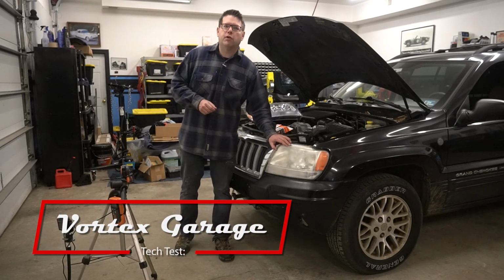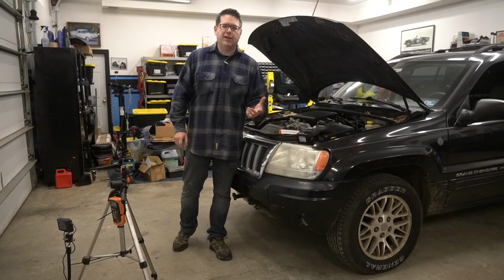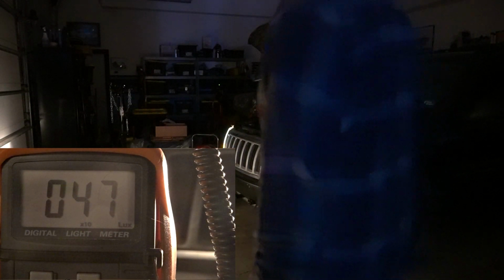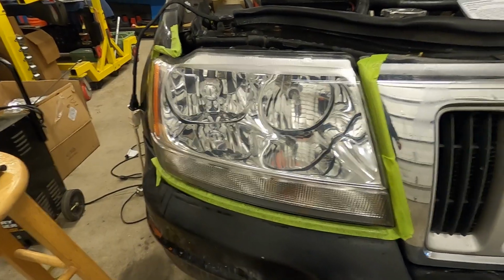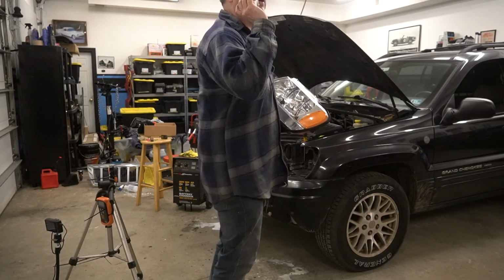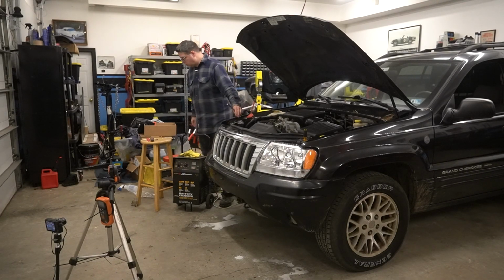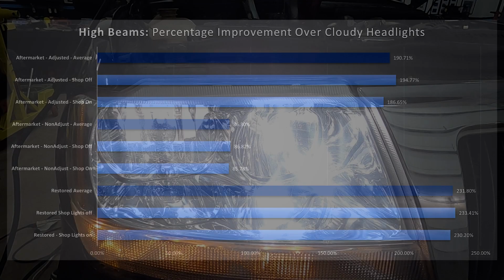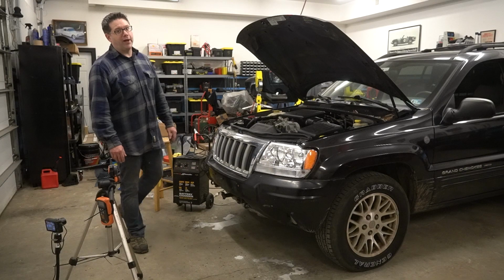What's better? Restored or New Headlights? We'll show you what's best using this WJ Grand Cherokee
CHAPTERS:
00:00 Intro
00:36 Test Steps and Testing Notes
03:49 Notes on the Original Headlights - One is Clearer?
05:01 Setting Up the Lux Meter
06:24 Test Note: Battery Charger and Meter Readings
06:52 Cloudy Lights - Lux Meter Test
08:06 Post Cloud Lights Test Notes / How does restore hold up?
09:51 Restoring the OEM Cloudy Lights
12:21 Restored OEM Headlights - Lux Meter Test
13:37 Swapping the headlight assemblies - aftermarket build quality notes
17:02 Aftermarket non-Adjusted - Lux Meter Test
18:35 Aftermarket Adjusted - Lux Meter Test
19:12 Reviewing Images of Light Output and Beam Patterns - All Lights
21:09 Lux Meter Graph Data and Discussion
23:01 My Take - What would I do and Conclusion?

Note:  No products used within this video were provided to me in full or at discount, nor do I specifically endorse anything used here.  What you see here is what I paid for fully on my own, and the results of my use presented here.

On today's video, we take a 2004 Jeep Grand Cherokee WJ and do some tests to determine if it's better to restore the cloudy and yellowed headlights or to replace them with a set of aftermarket units.

This test will feature two main outputs:  First, we used a Lux meter to test the light output of the clouded lights, restored OEM, and replacement aftermarkets.  Then we took each and took images using the same camera settings for each as a comparison of overall light output and light spread.

Referenced within is IIHS testing protocols for headlights that can be found (Specifically at this direct link which I shortened via TinyURL

If you are looking for parts or tools used in this video, I will be linking them below - please note these go to our Amazon Affiliates program, so Vortex Garage may see a small commission if you use/purchase from these links.  I only link to things I've purchased or would buy personally.

TOOLS:
Lux Meter used:
Dr.meter LX1330B Digital Illuminance Light Meter, 0-200,000 Measurement Range Lux Meter

PARTS:

Aftermarket Lights Used in this Video:
DNA Motoring HL-OH-JGC99-CH-AM Compatible with 99-04 Jeep Grand Cherokee
(While I prefer the OEMs, they did perform well with adjustment.)

Sylvania Headlight Restoration Kit:

Also for 2004 WJ's - Matching Foglights (Aftermarket) Not in video but I did purchase these and plan to use them.  WJ's often have cracked foglights.

For 2004 Jeep Grand-Cherokee Pair Fog Lights R=L Single Piece CH2592126 CH2592126 - replaces 55156733AC 55156733ACv

Other Headlights:  The Laredo style black housings:
DNA Motoring HL-OH-JGC99-BK-AM Black Amber Headlights Assembly Replacement Compatible with 99-04 Jeep Grand Cherokee

Always check/compare to what you have to ensure correct fit and look!